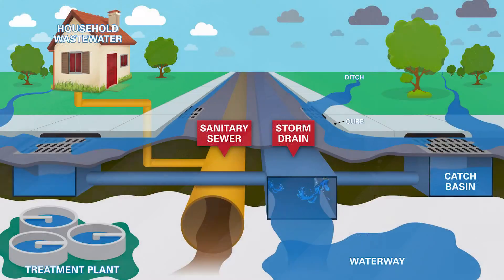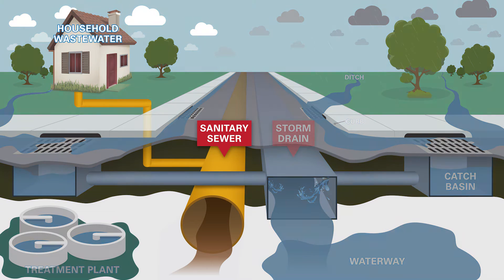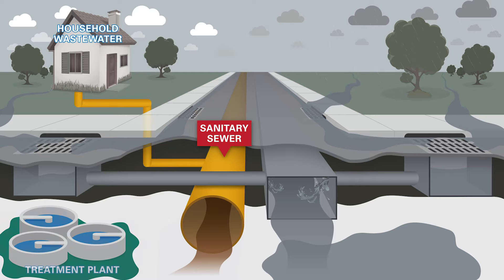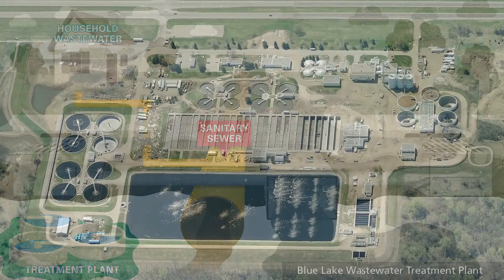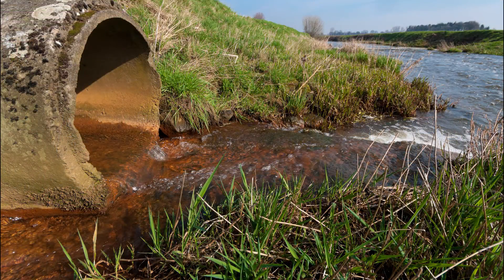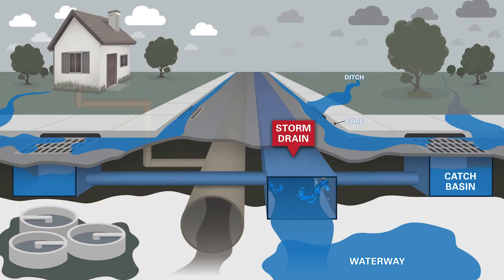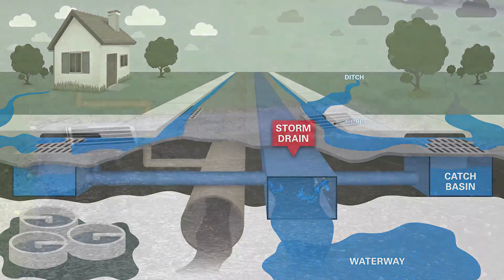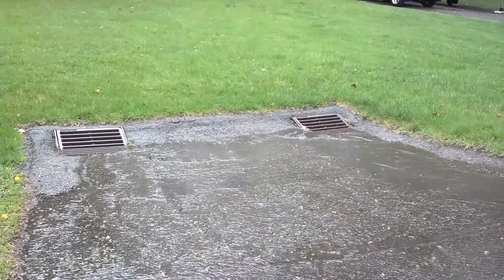Storm System vs Sanitary System